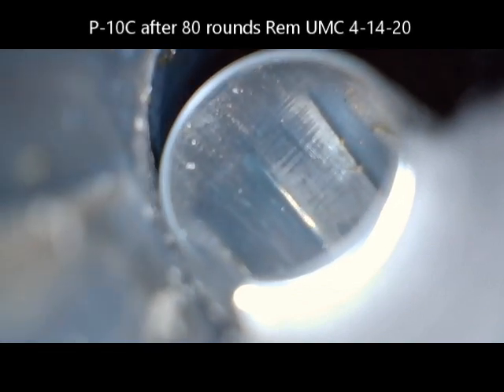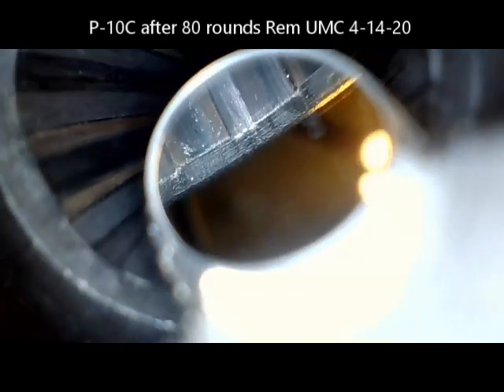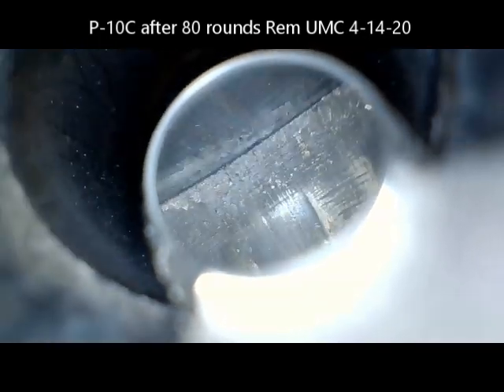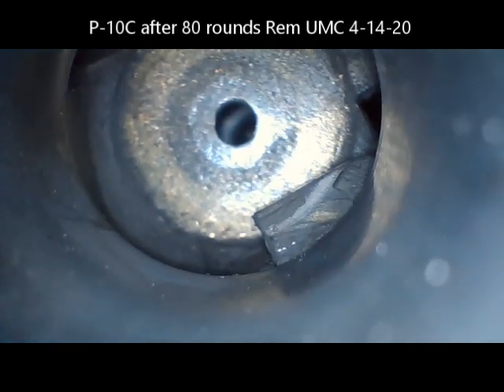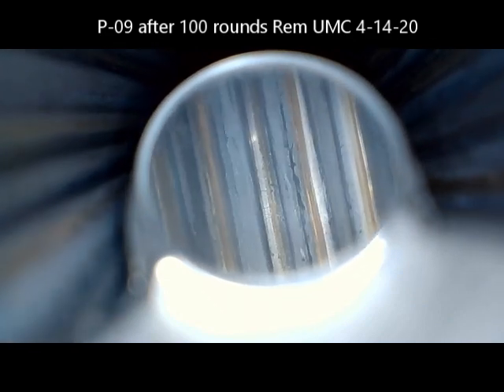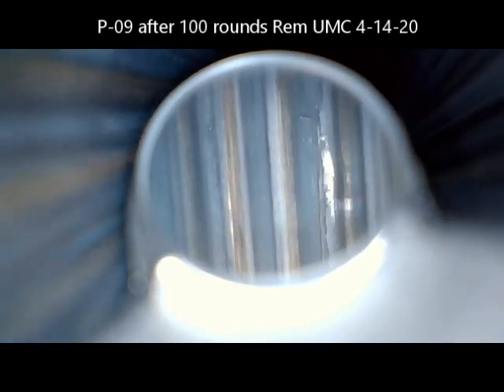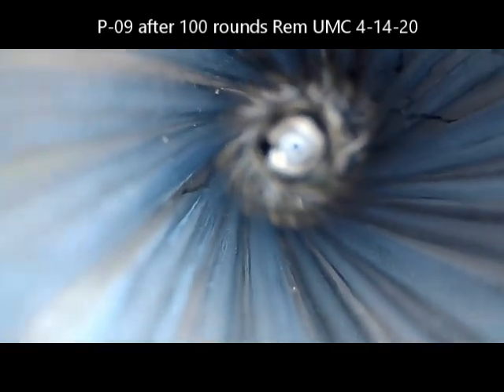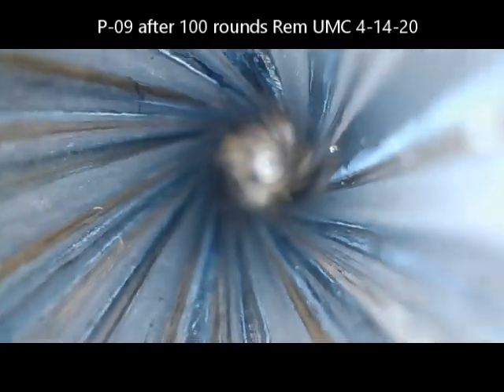2020 4 14 P 10C P 09 after 100 rounds